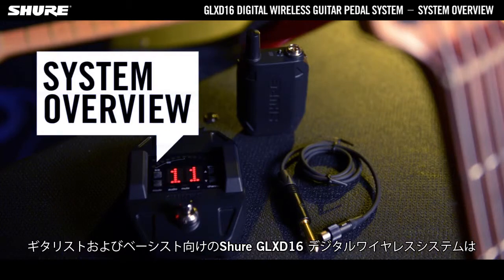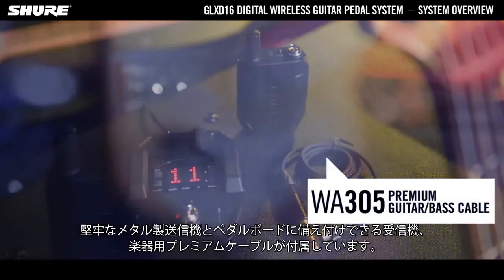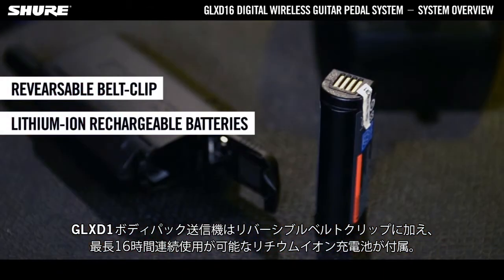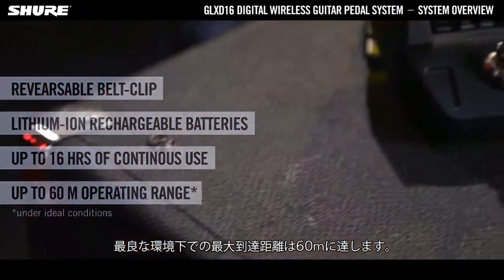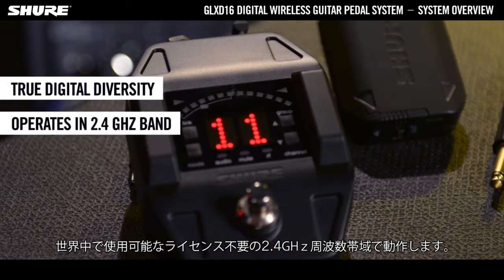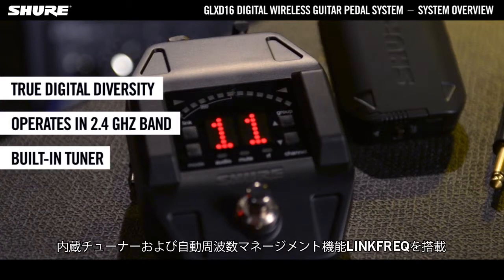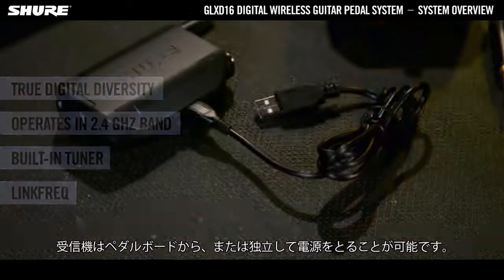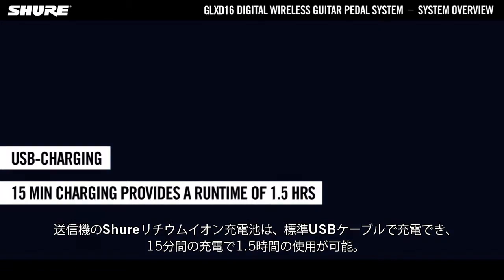1. GLXD16 デジタルワイヤレス - システム概要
GLXD16 ワイヤレスの概要が一気にわかる！ビデオでGLXD16についてわかりやすくご説明します。